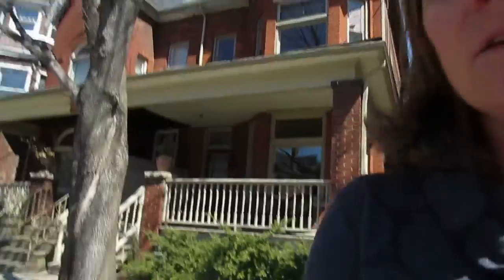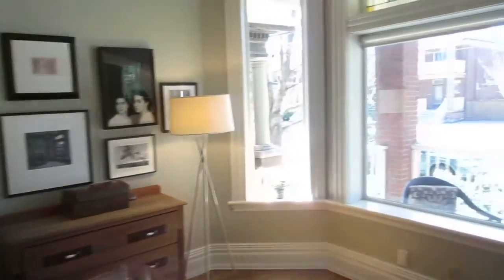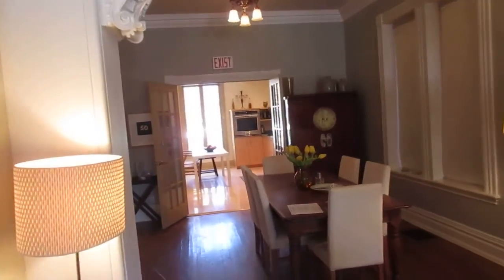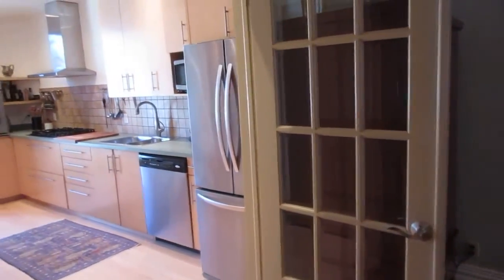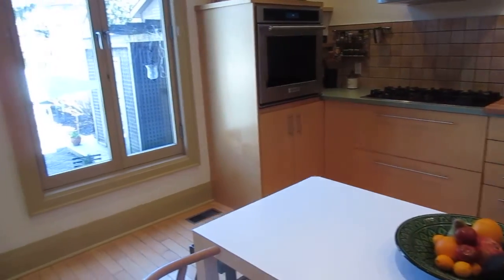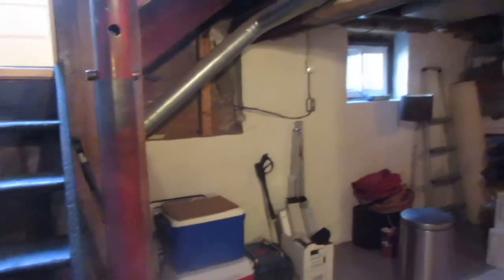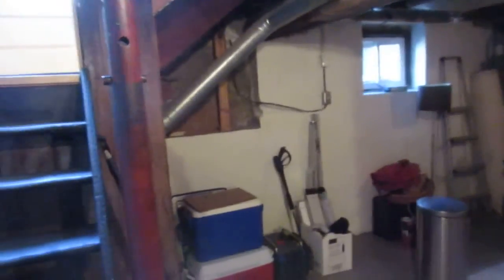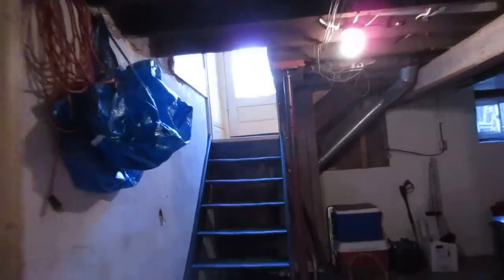467 Dovercourt Main flr & Yard -Dufferin Grove, Toronto, Victorian For Sale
Grand 3 Storey Victorian in Dufferin Grove!

Sprawling, renovated and elegant 3 bedroom red brick semi-detached home incorporates the grandeur and grace of yesteryear with modern conveniences and mechanical upgrades of today! 3300 square feet over 4 levels includes an abundance of storage space in the lower level.

Character filled main floor features original details of its era such as stunning plaster crown mouldings, stained glass windows, archways, ceiling medallions and generous trims.

Soaring ceilings, open and large principal rooms are a delight for entertaining and a hidden 2 piece main floor powder room is a bonus for visiting guests.  Don’t miss the 2nd floor laundry or the amazing open sunny 3rd floor master suite / family room!

Deluxe kitchen renovation was featured in a Canadian Homes & Cottages 2006 magazine article and assimilates a full size eat-in table which doubles as an island when serving, stainless steel appliances including a gas stove, bonus full size pantry + additional closet and oversized windows overlook the landscaped garden oasis.

We all know location is KEY when looking for a new home. This home is perfectly centred to take in the vibrant community spirit of Dufferin Grove Park, as well as the numerous shops, restaurants and neighbourhood amenities along College St.

An ideal home for professionals, couples or families looking to live in downtown Toronto close to excellent shopping, cute cafes, TTC and loads of recreation.  Enjoy this walking lifestyle and watch your investment grow.

Sales Representatives